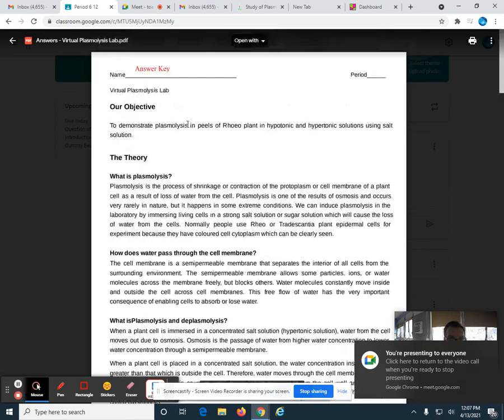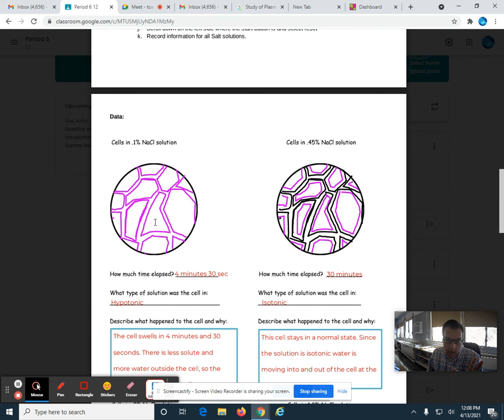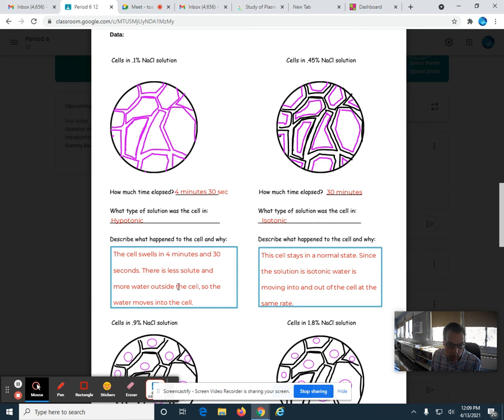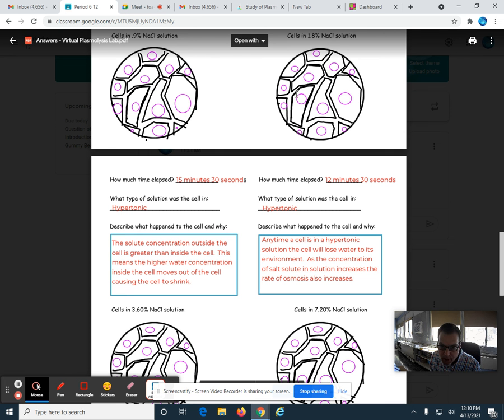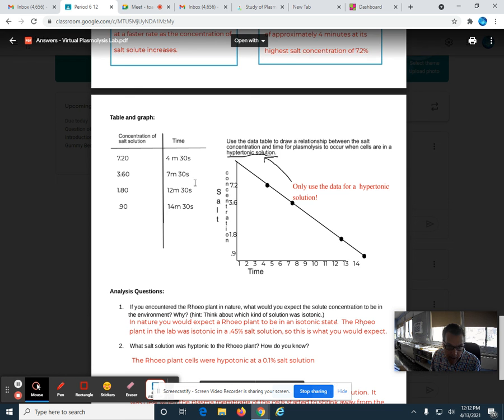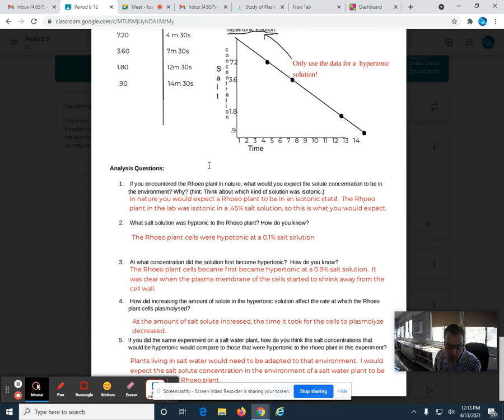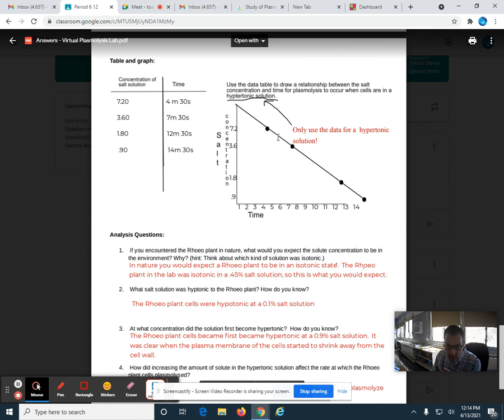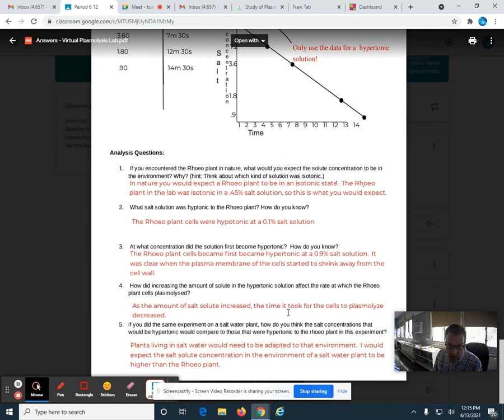Virtual Plasmolysis answers explained: Apr 13, 2021 12:16 PM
This lab explains the answers to the virtual plasmolysis lab.